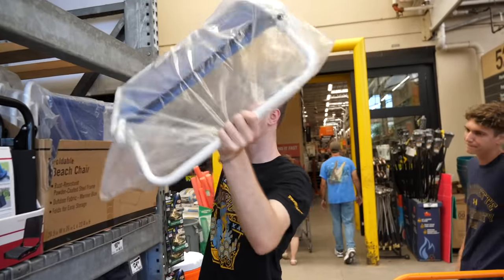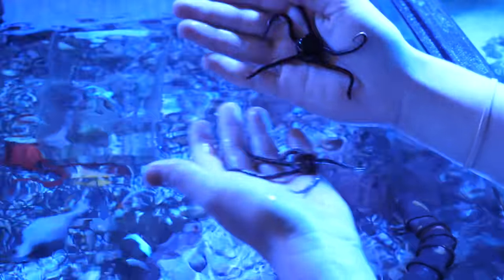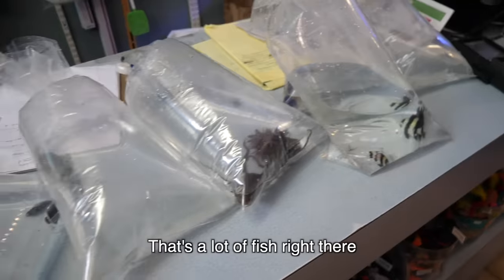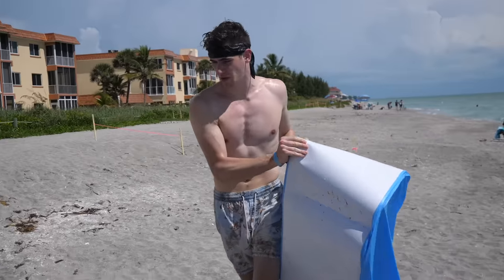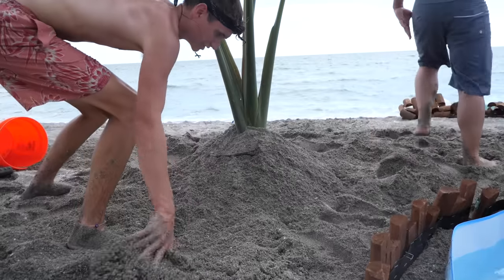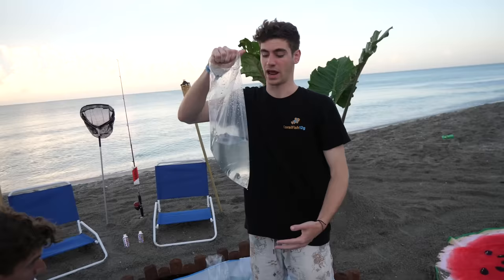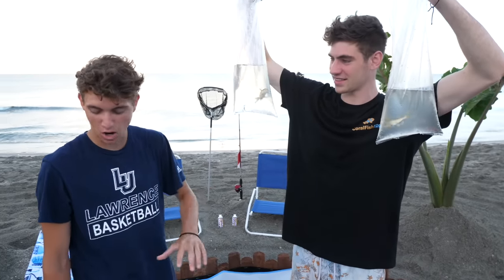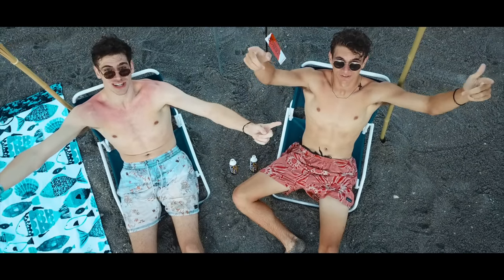600 GALLON BEACH POND... (what’s inside?)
We built the WORLD'S LARGEST homemade POND on a BEACH!